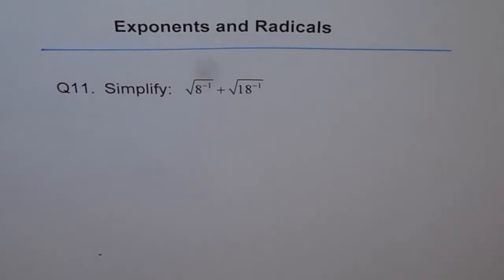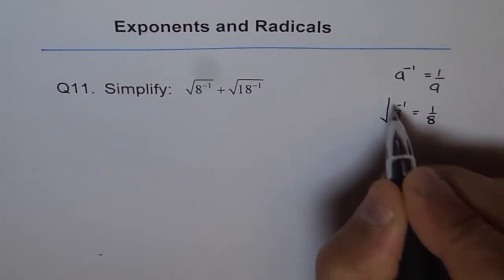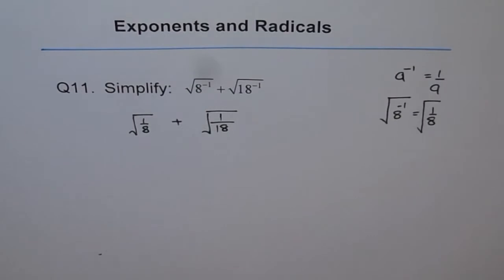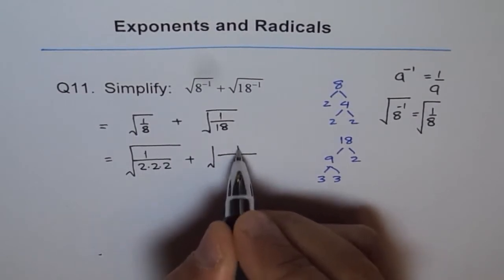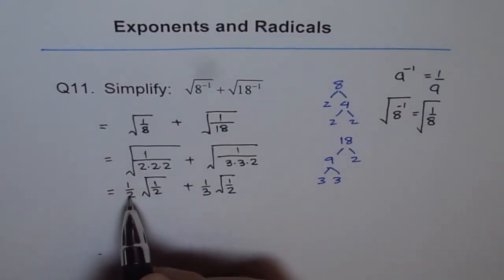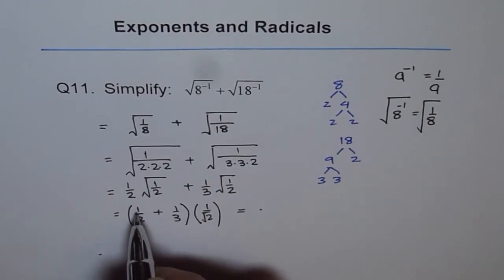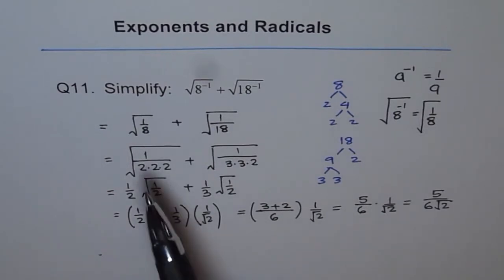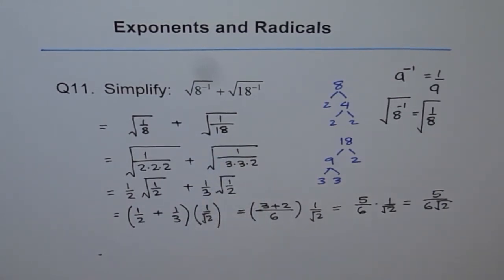Sum of Reciprocal Radicals Q11